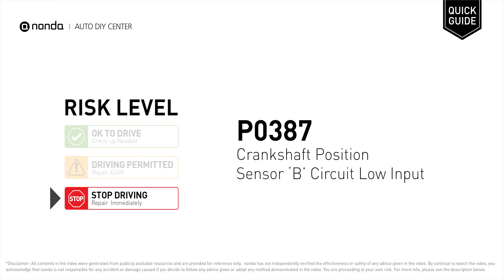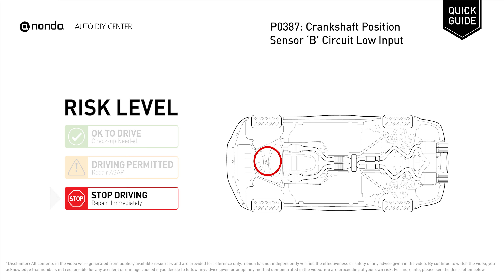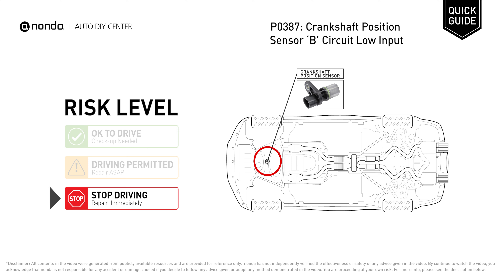What is P0387 Engine Code [Quick Guide]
Claim your FREE engine code eraser

Engine Code P0387: Crankshaft Position Sensor ‘B’ Circuit Low Input. It means that the engine control module detected the engine camshaft position sensor circuit is not within specifications.  The Crankshaft Position Sensor. Multimeter.  How to test The Crankshaft Position Sensor.Tips and tricks for testing and replacing the Crankshaft Position Sensor in your car and fixing code P0387.

Risk Level:
STOP DRIVING
Repair Immediately